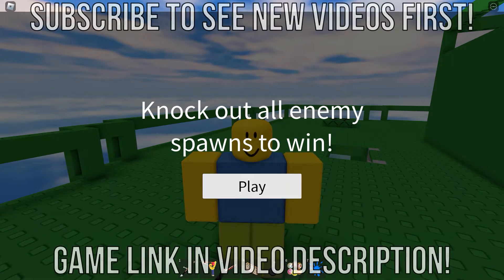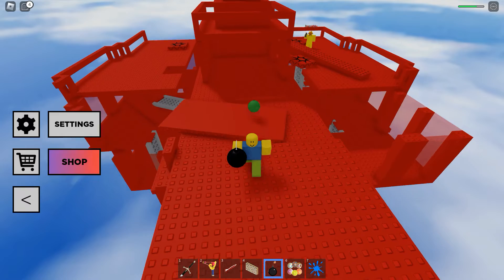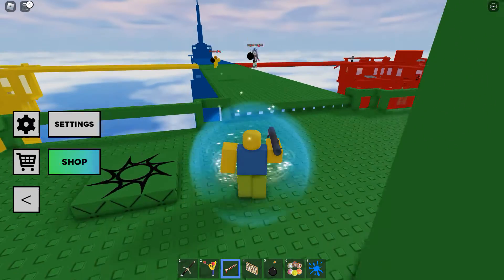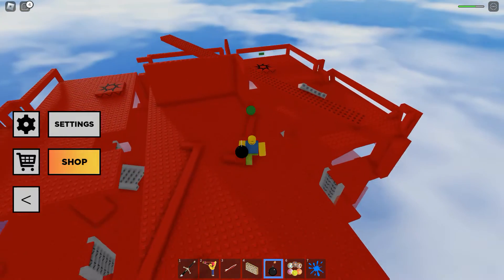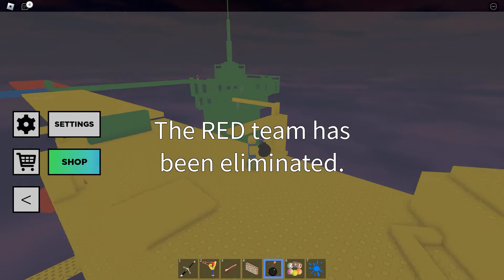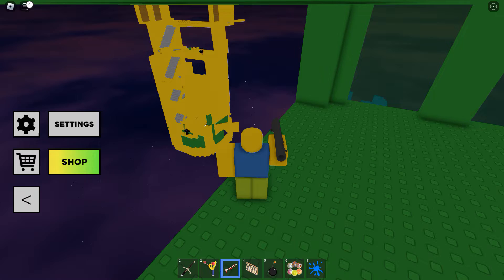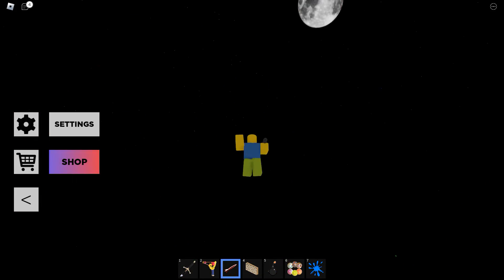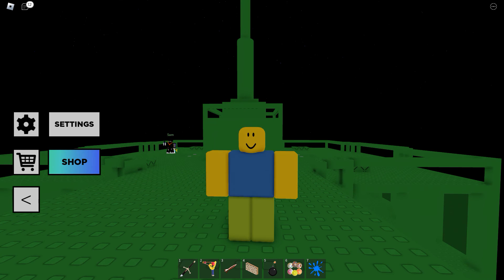Roblox: Doomspire Brickbattle - Destroy The Other Towers